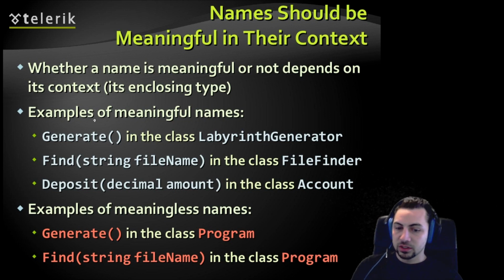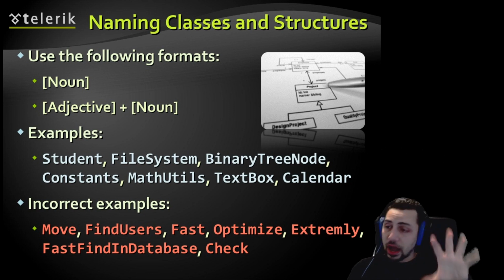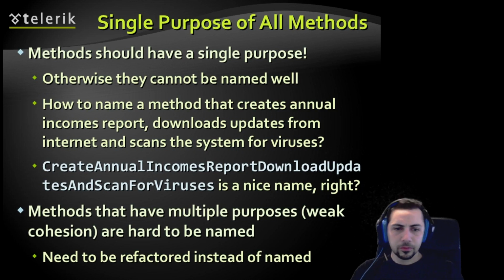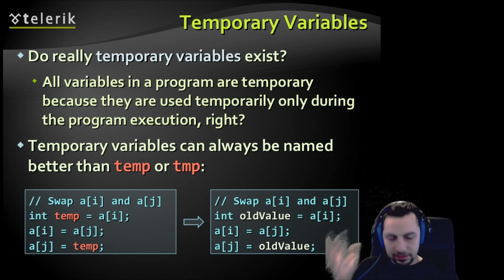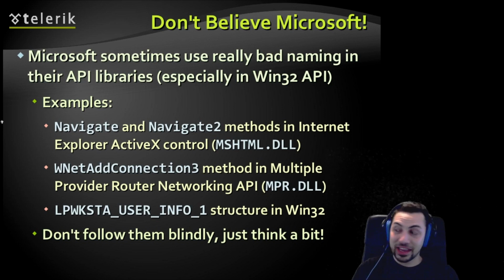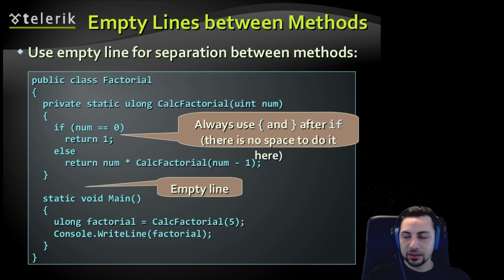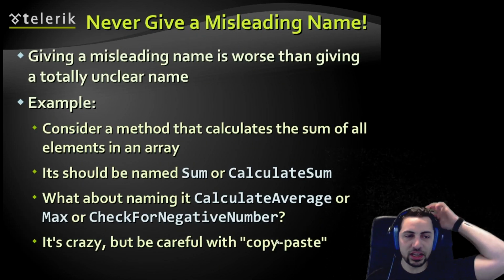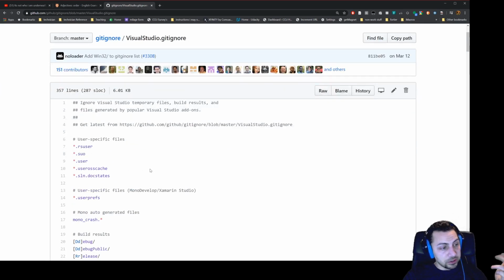ECE264 HQC part 2